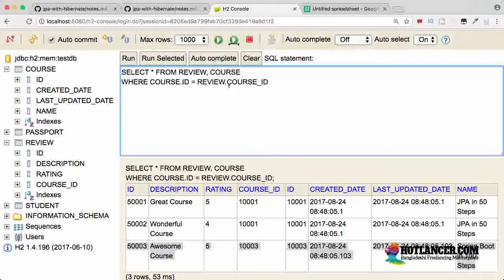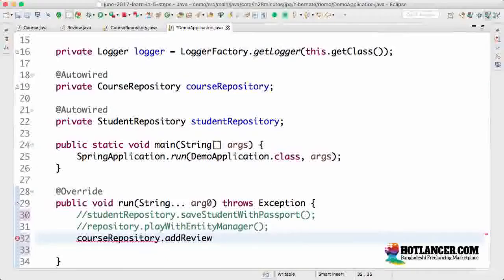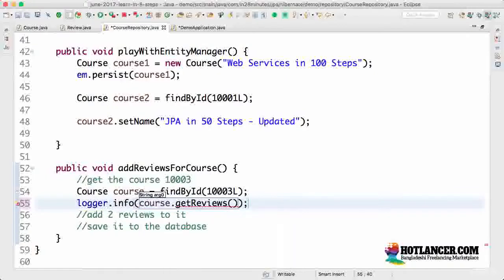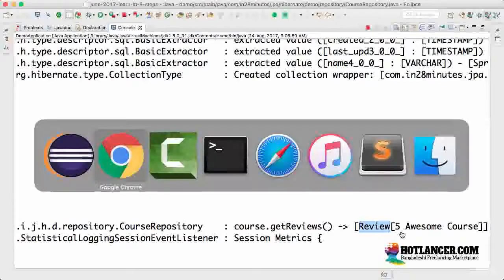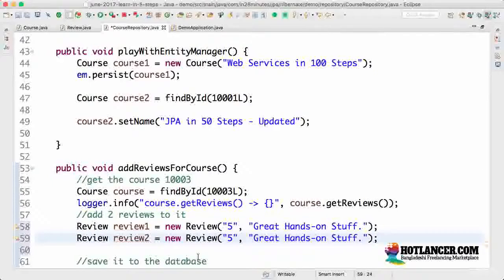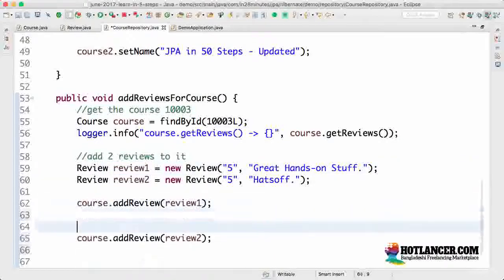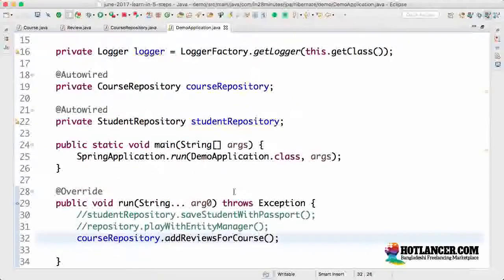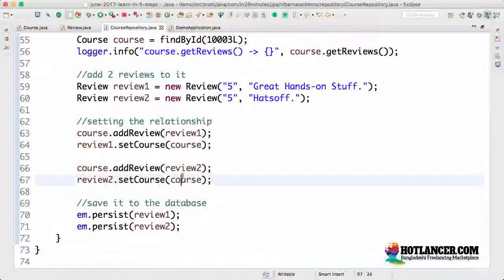080 Step 31 ManyToOne Mapping Retrieving and inserting Reviews for Course